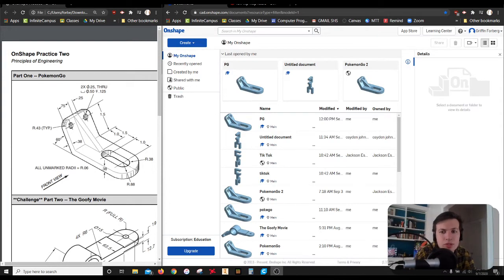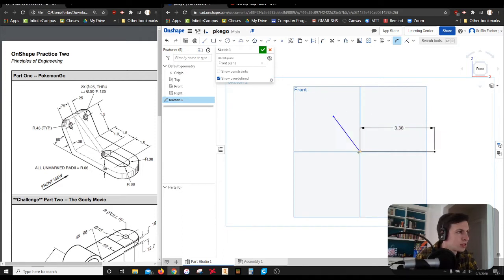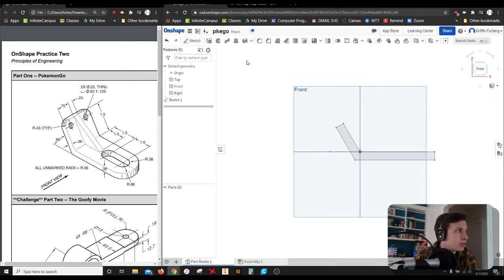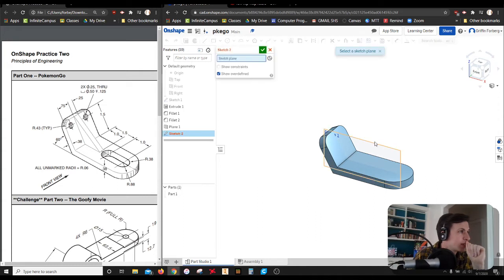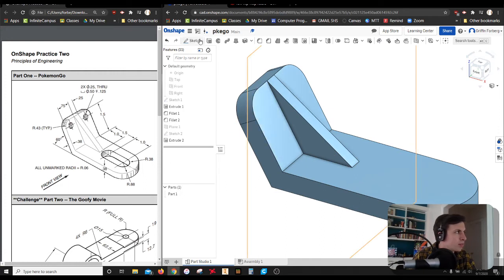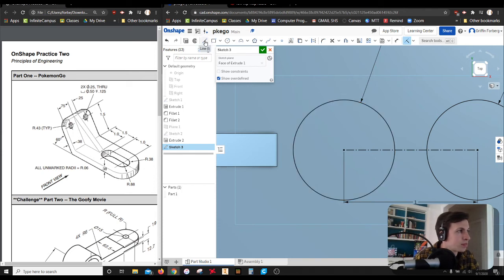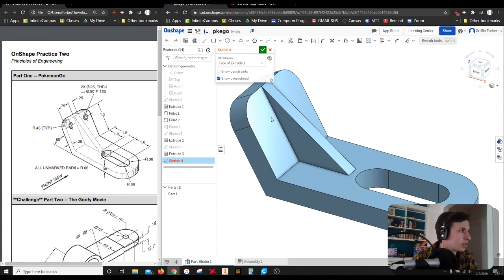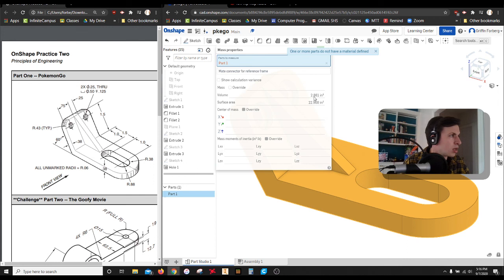OnShape - PokemonGO Tutorial